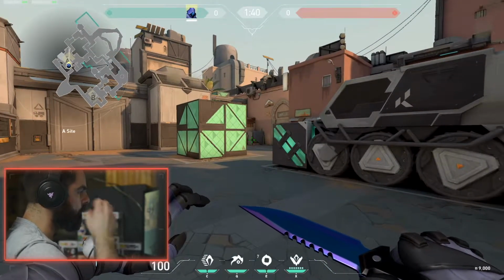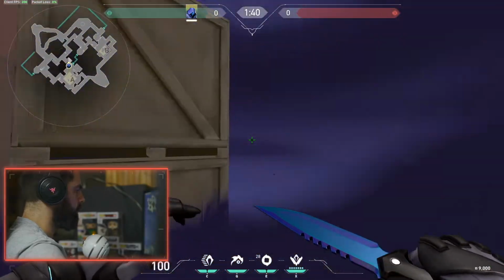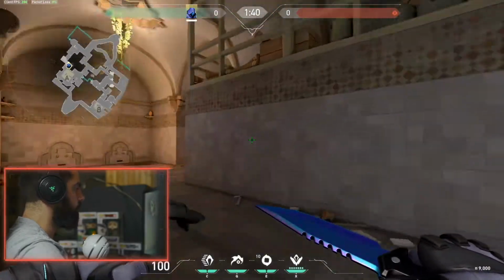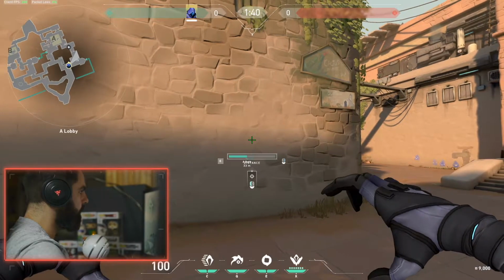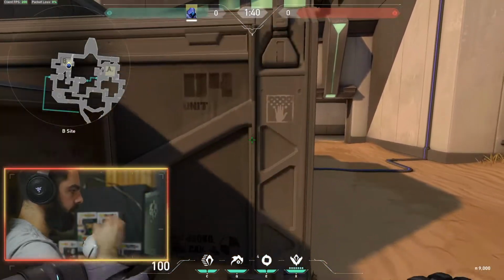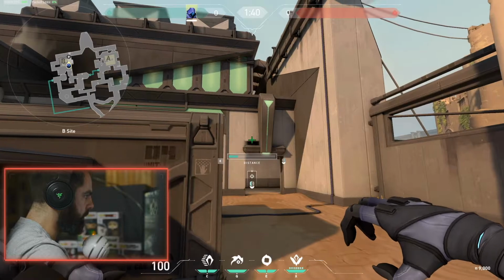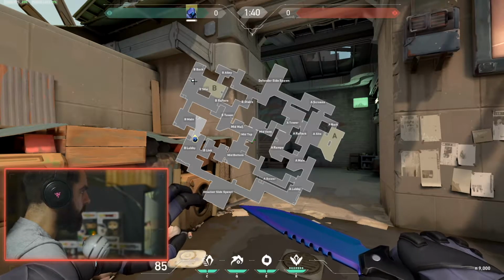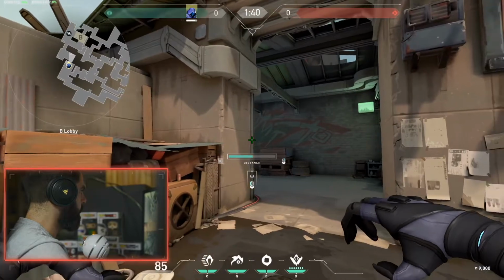Omen 1-way smokes for map control!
I haven't seen too many using Omen's UI to throw safe 1 way smokes without actually having to face the location they are smoking and thus being exposed to enemy fire.

These are just a few safe smokes I found that can give you a nice advantage.

Intro music is created by me! Check out my music on IG : @nazguitar